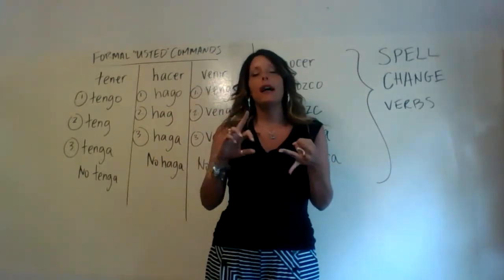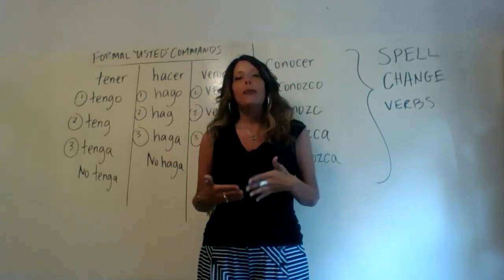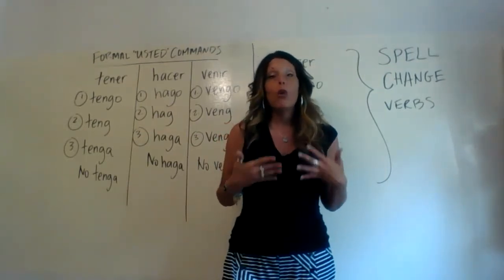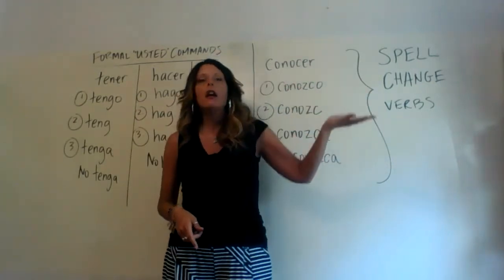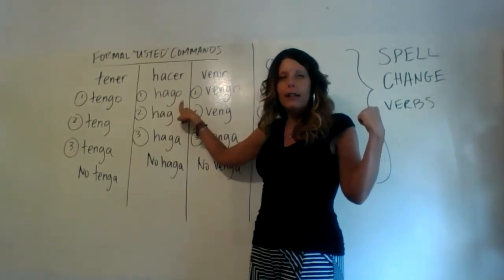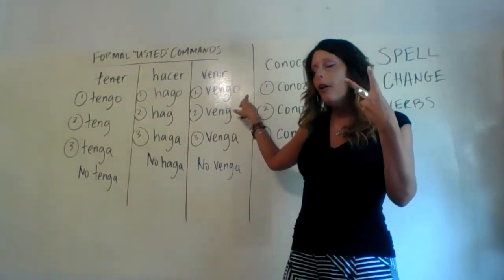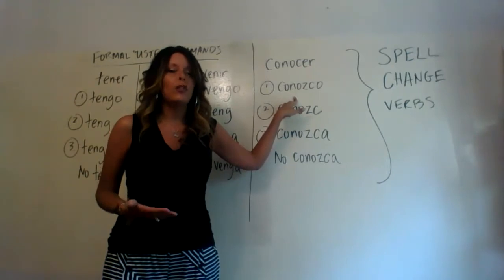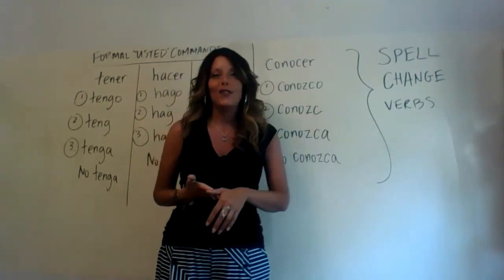FORMAL Commands SPELL CHANGE verbs